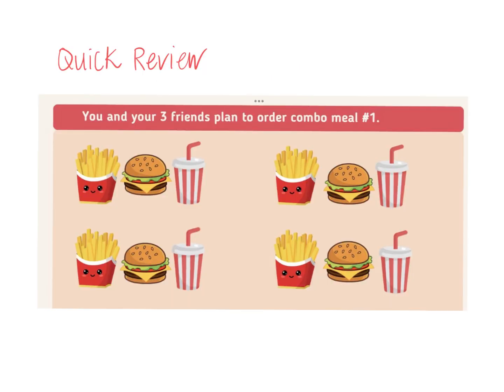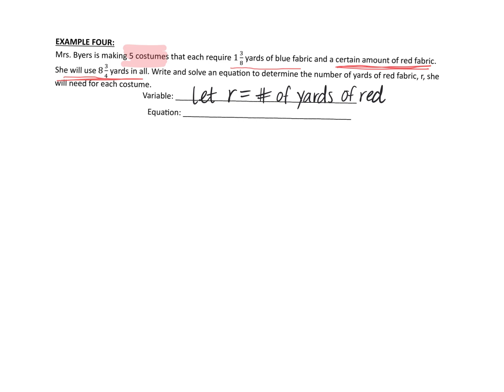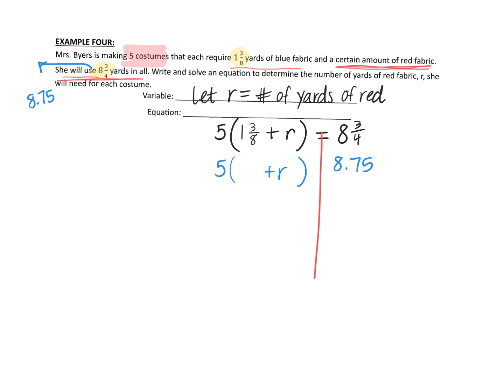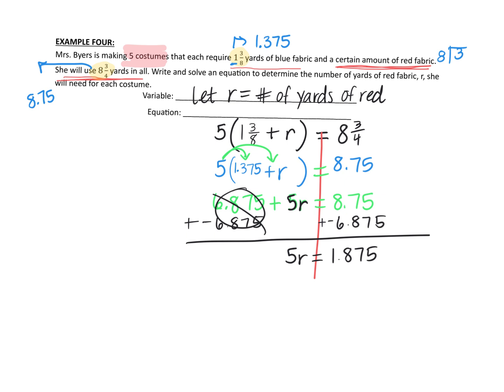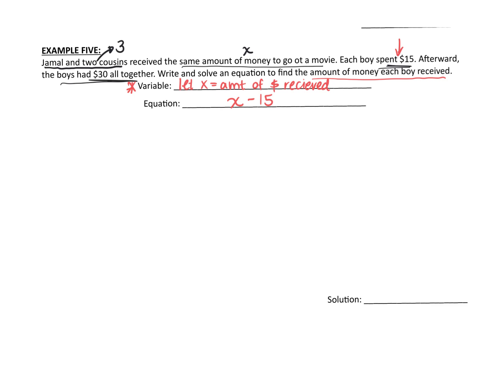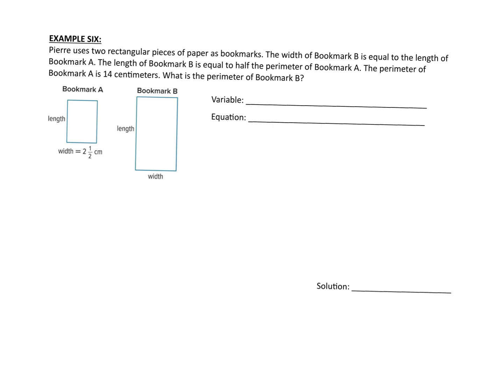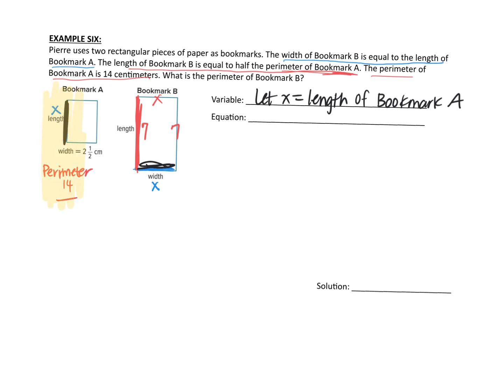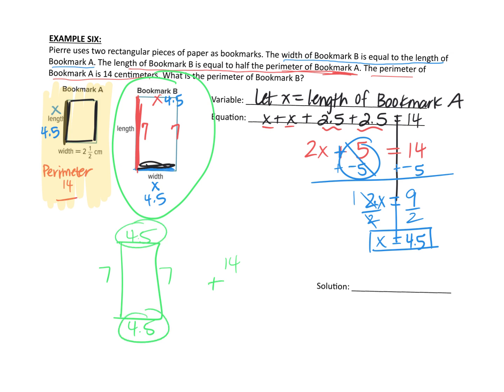lesson 6.5 write and solve two-step equations